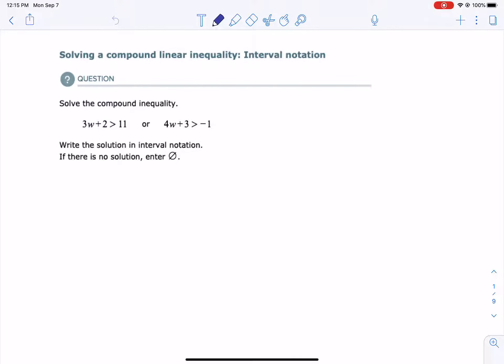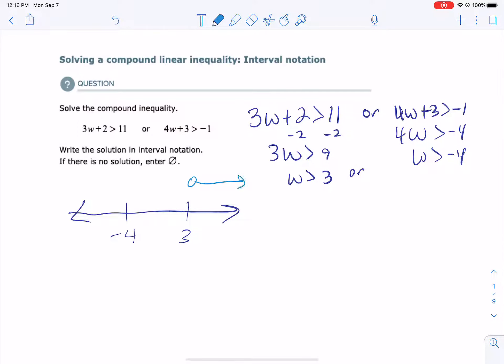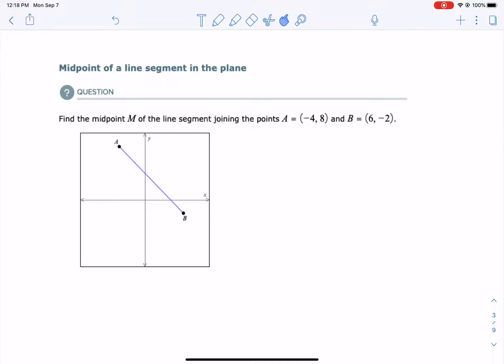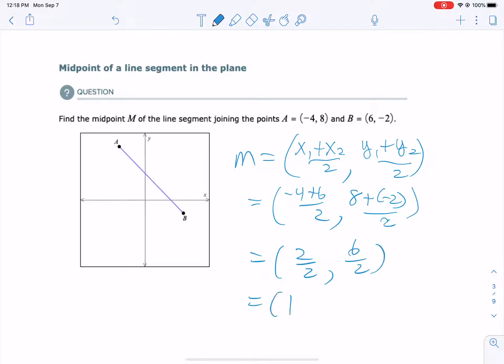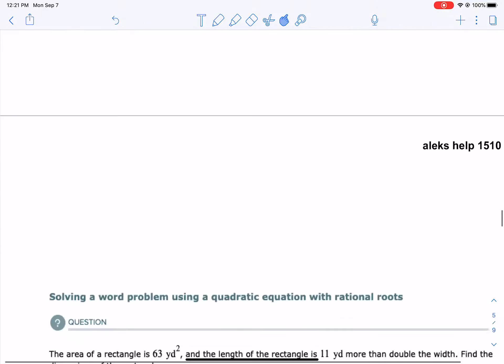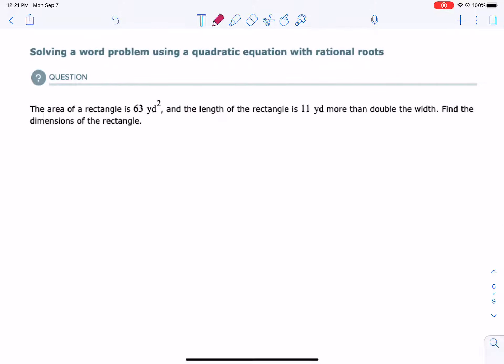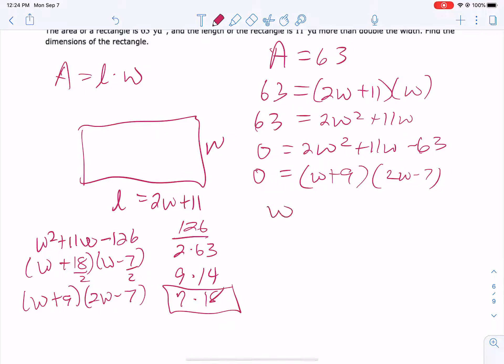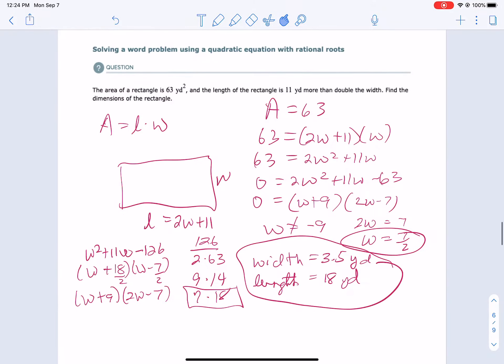Aleks help #3 College Algebra (YSU 1510)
Help with some aleks problems